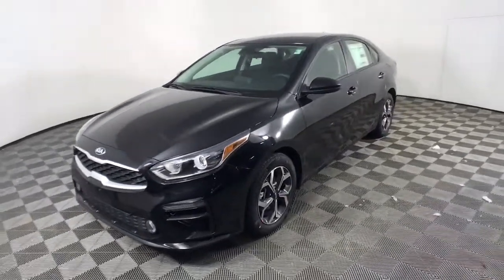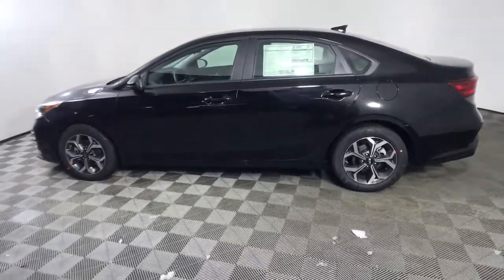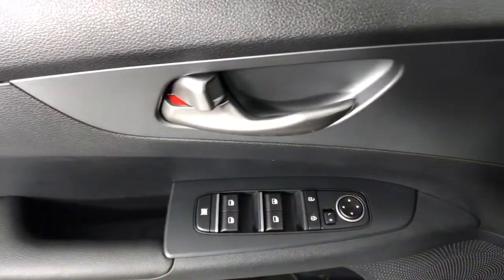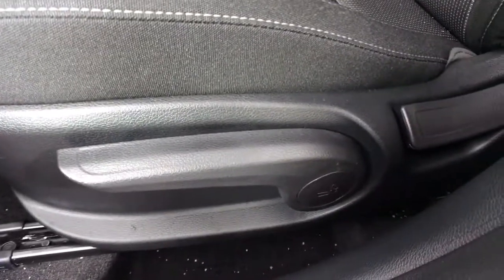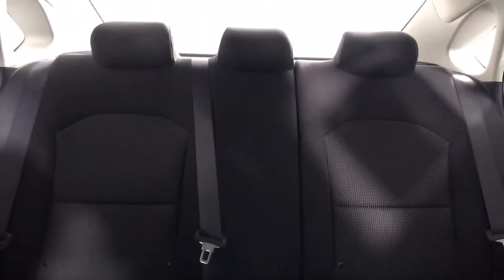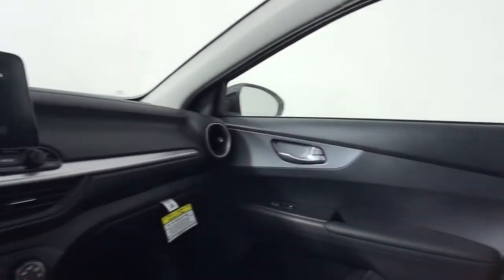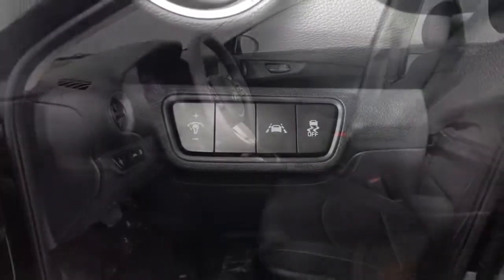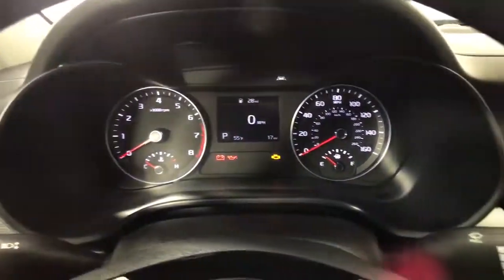2021 Kia Forte Albany, Schenectady, Colonie, Troy, Glens Falls, NY K21F1404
Aurora Black New 2021 Kia Forte available in Albany, New York at Destination Kia. Servicing the Schenectady, Colonie, Troy, Glens Falls, NY area.

Destination Kia
760 Central Ave